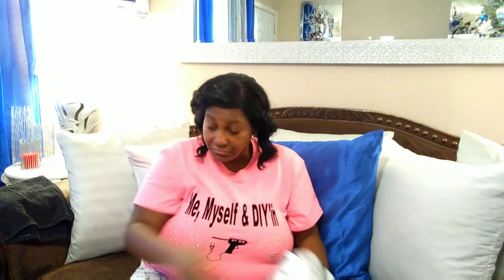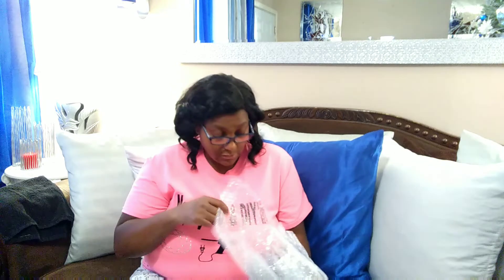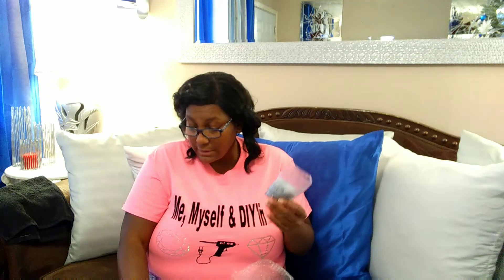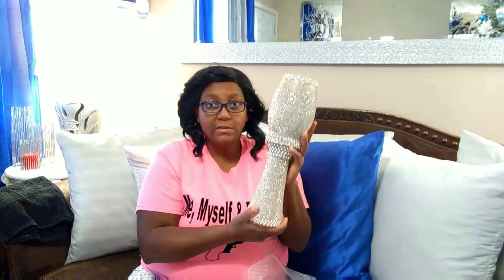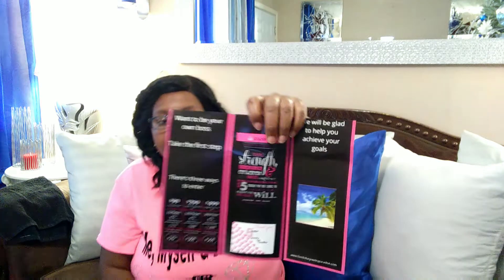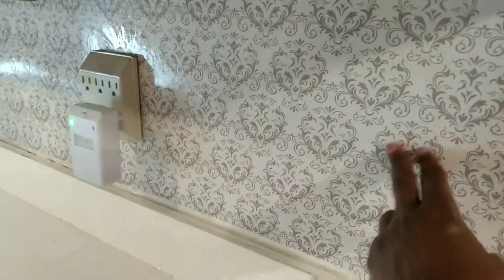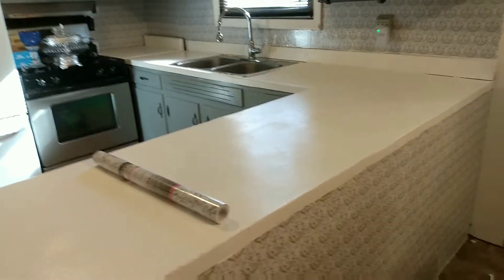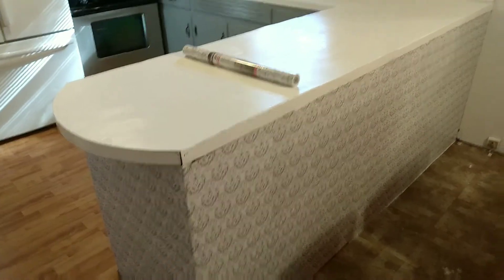Makeover Design Ideas ~ Countertop Backsplash ~ BeeBeeCraft Unboxing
Today's DIY video is my DIY Modern Kitchen Makeover and Beebeecraft Unboxing. This Budget Friendly Kitchen Makeover DIY Tutorial of How to DIY COUNTERTOPS and BACKSPLASH. This is ALSO an renter friendly diy even for apartment living. This 2020 Glam Interior design idea is inspired by Pinterest. I hope it gives you a lot of inspiration.

And also remember, I always focus on bringing you lots of budget friendly yet GLAM, Elegant and High End DIY's and Home Decor Ideas.

Would you like to partner with BeeBeeCraft.com if so check this out - - -
Beebeecraft YouTube Program: Get Free Products by doing videos BeeBeeCraft, only requires that you have more than 100 subscribers. If you are interested, please click the following link to contact BeeBeeCraft :

Send Love and Care Packages
Glam Queen of DIY

DIY Requests and Friendly correspondence

All links posting soon
Amazon
Dollar Tree
BeeBeeCraft.com
BeadPark.com
Etsy
Hobby Lobby

And if you would like to purchase some of my handcrafted DIY's and crafts checkout My Etsy Shop and Poshmart Store.
Etsy Shop

Poshmart Store